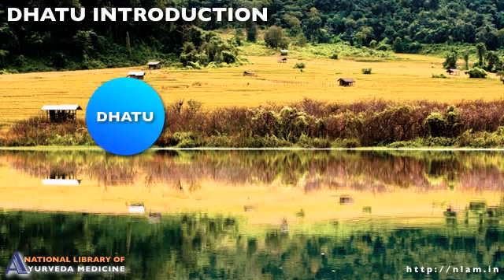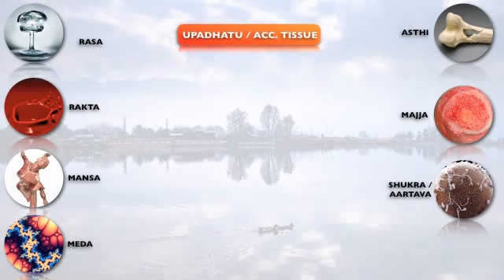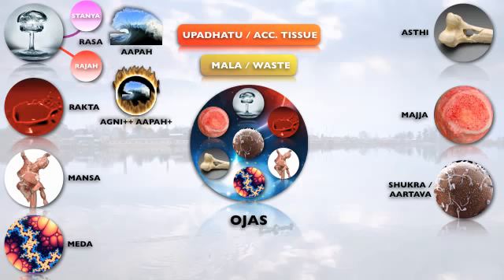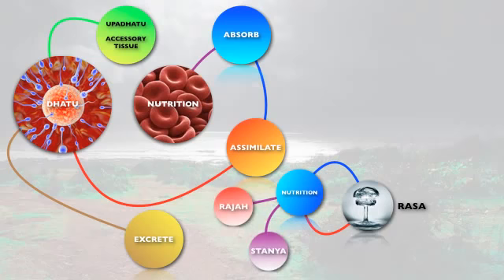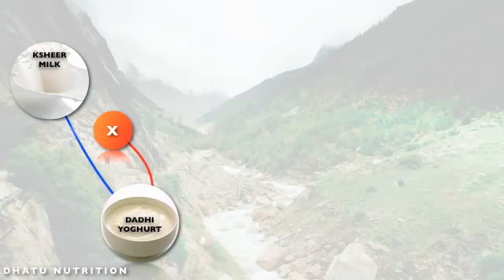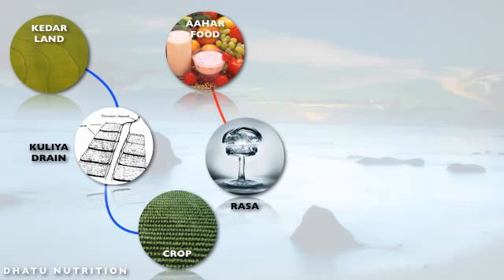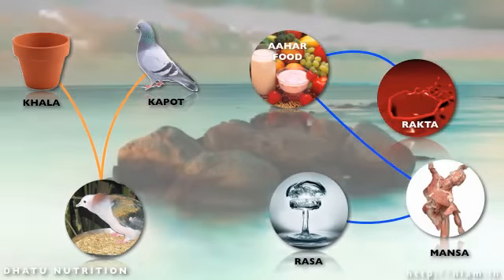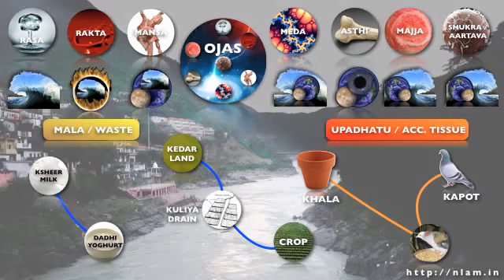003 Dhatus in Ayurveda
Introduction to Dhatus in Ayurveda